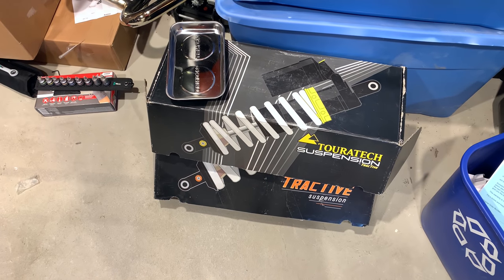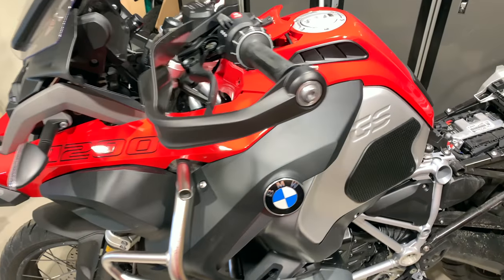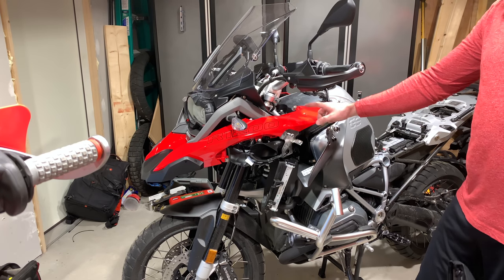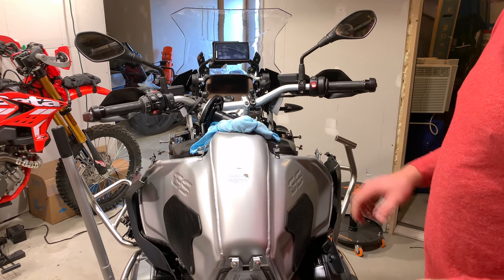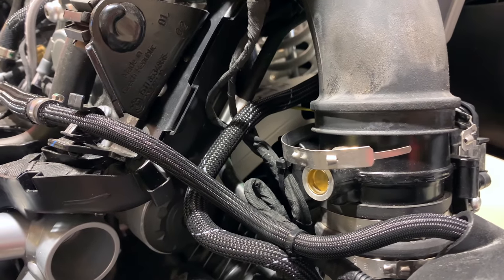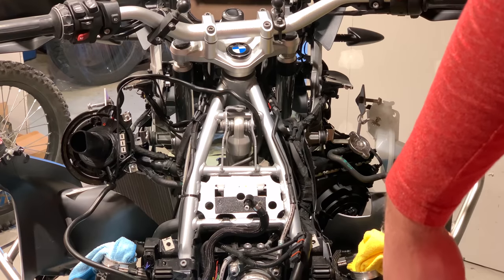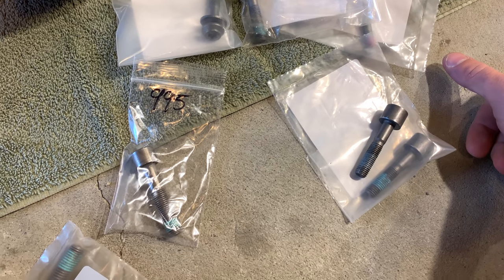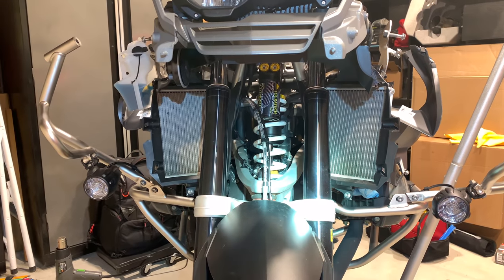How To: Install Front Shock on R1200GS - Tractive / Touratech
Amazon Store